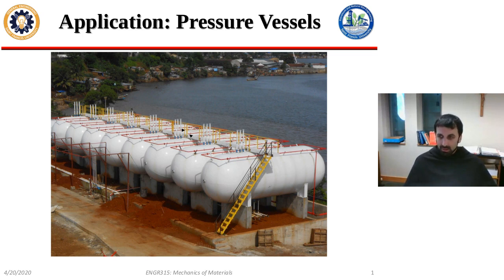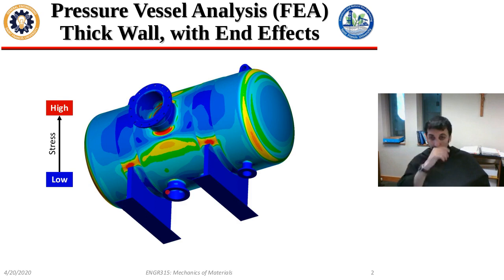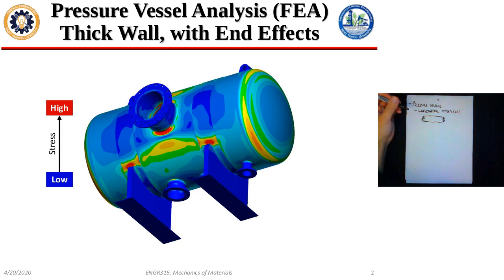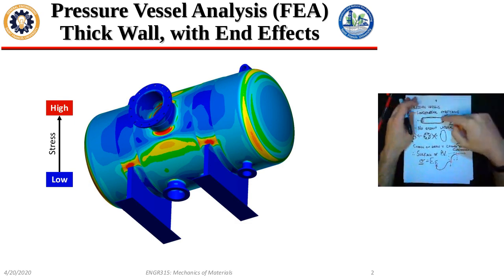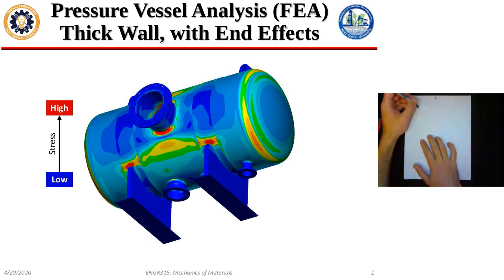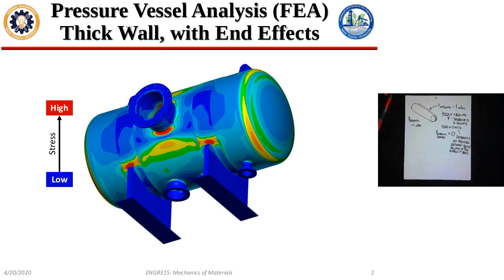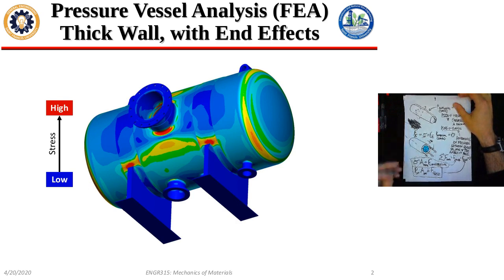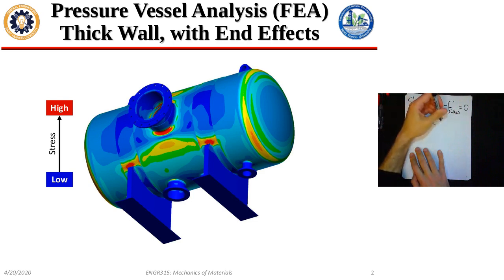Apr 20 - Thin wall pressure vessels Pt 1